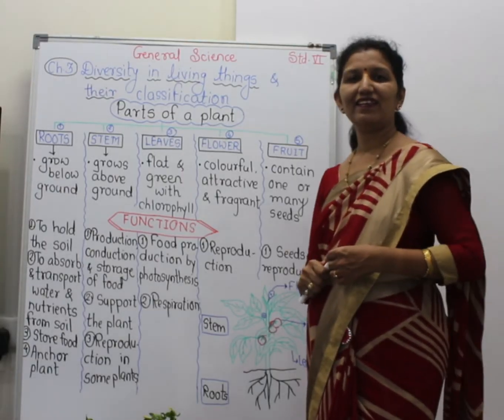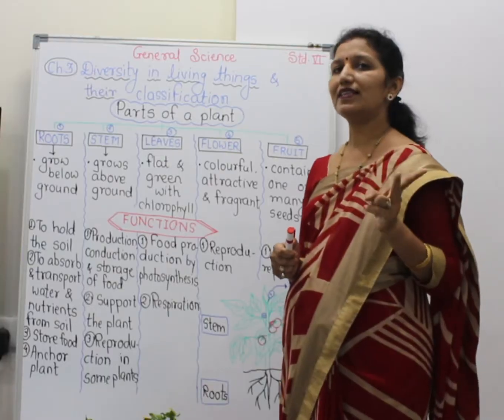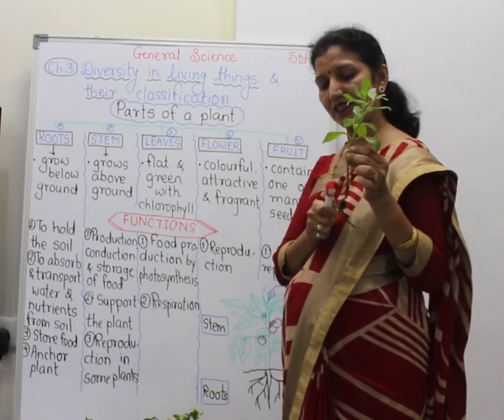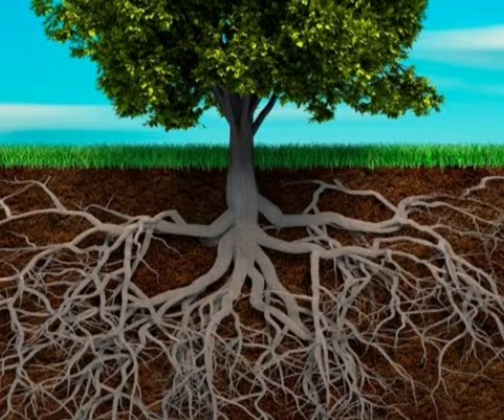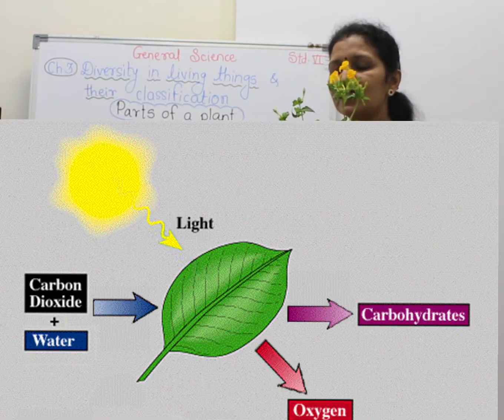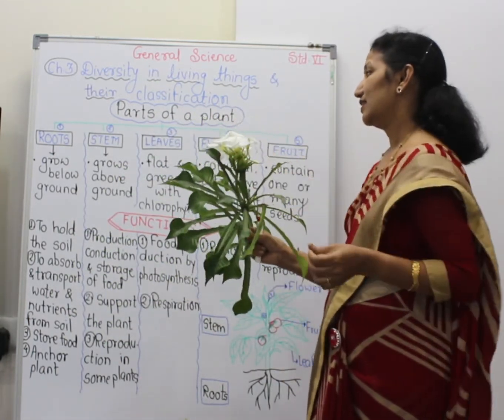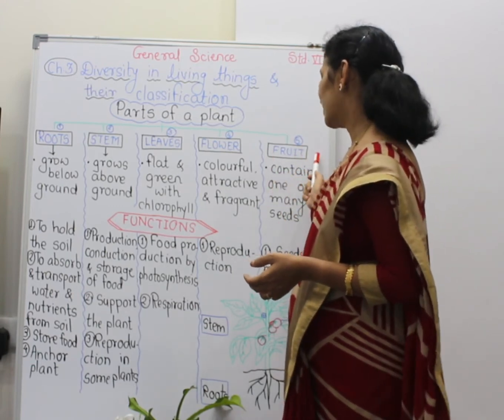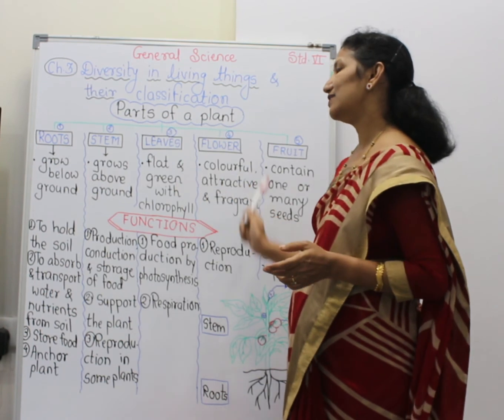6th Science 3.1 Diversity in plants-parts of a plant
Ch.3.Diversity in living things and their classification